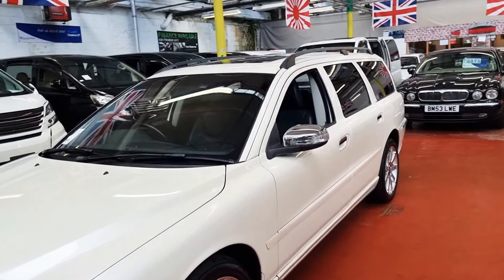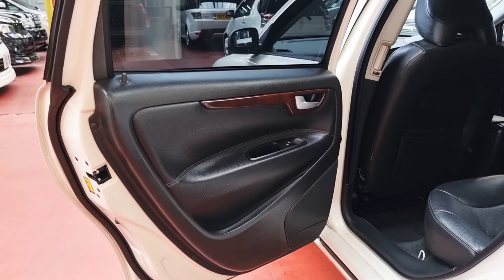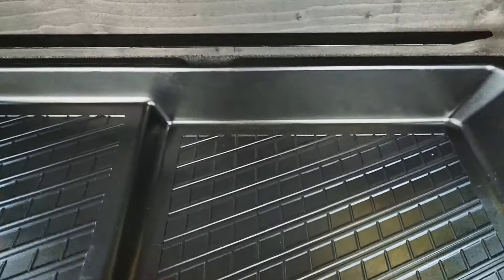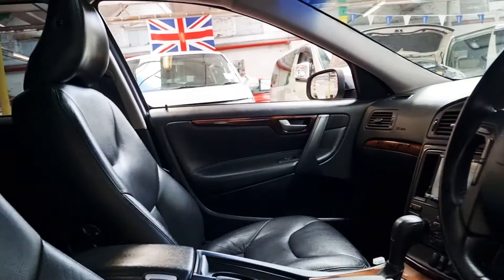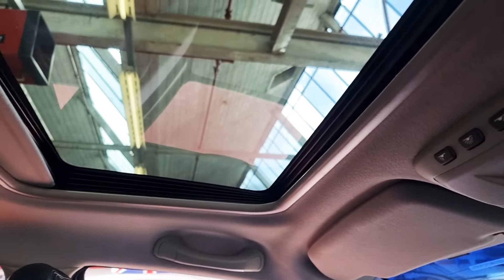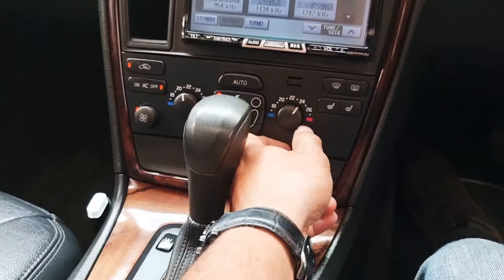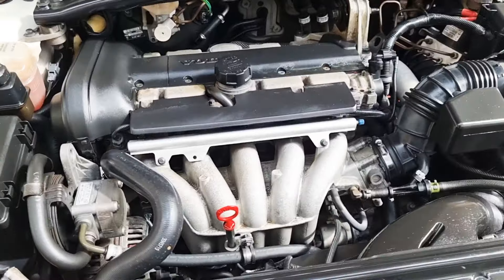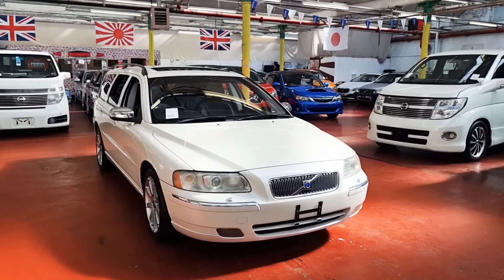(JCF1205) Volvo V70 2.4 Leather Sunroof Low mileage Ulez free | JAP CAR FINDER LTD